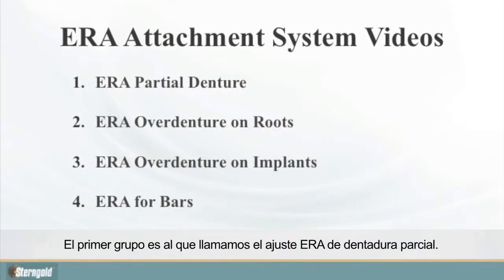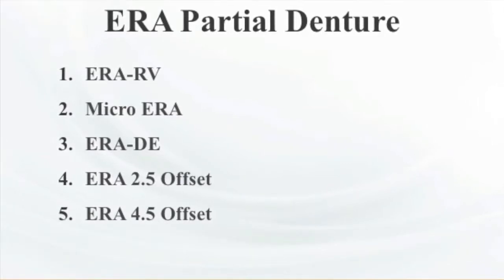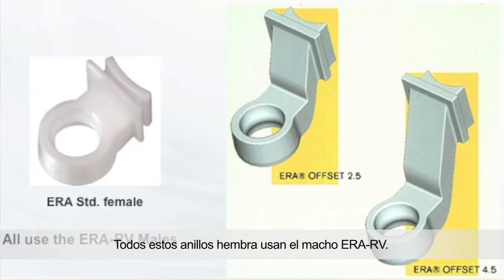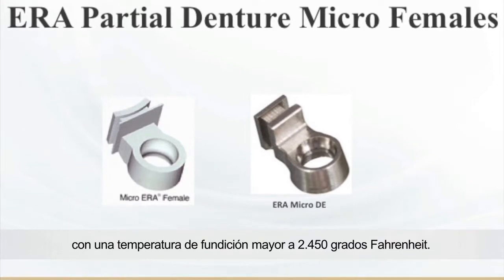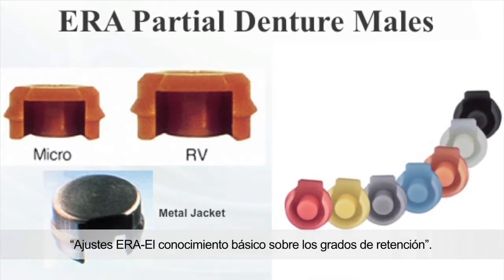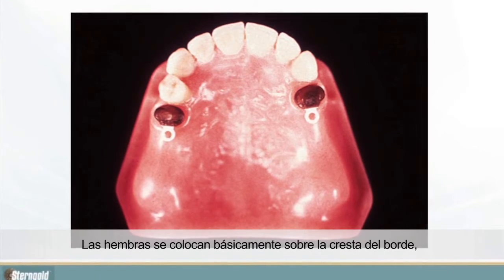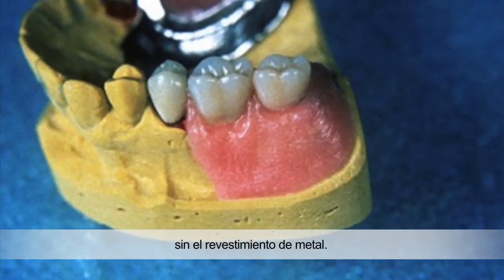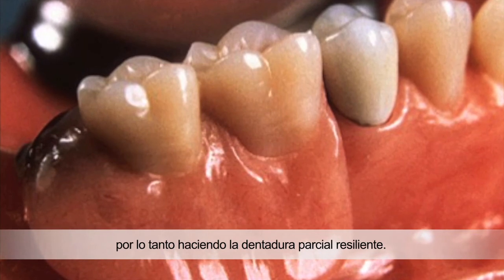ERA® Partial Denture Attachments con Subtitulos en Español